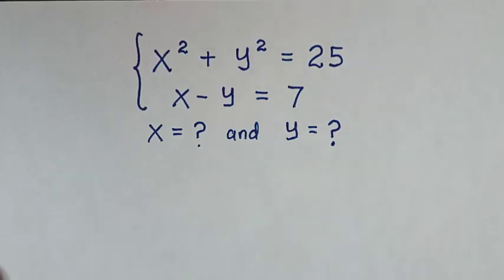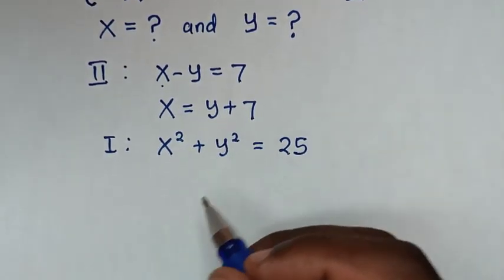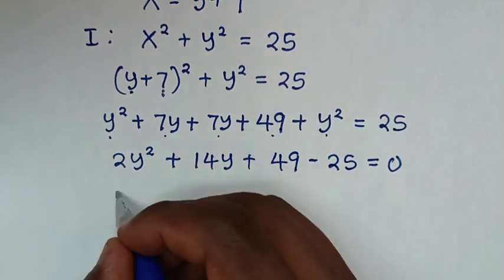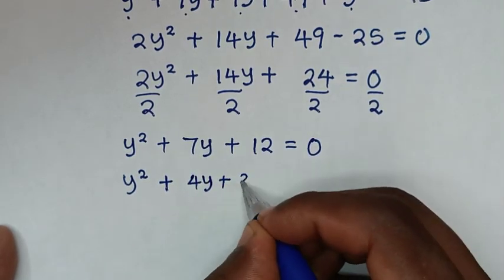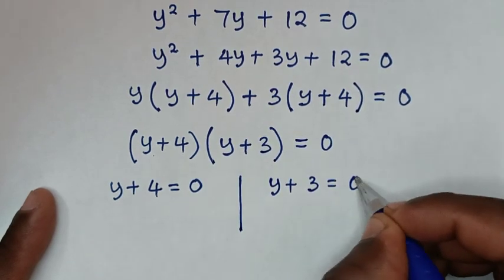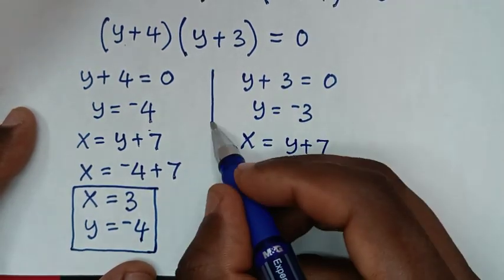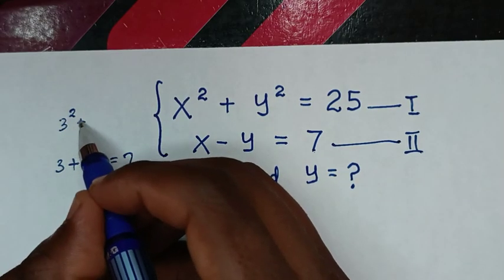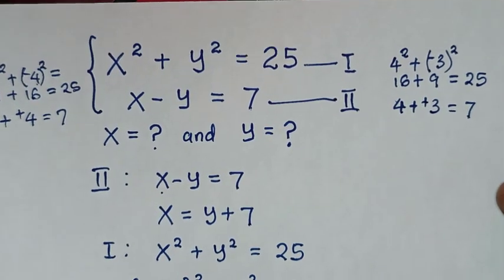A Nice Algebra Problem | X=¿ & Y=¿